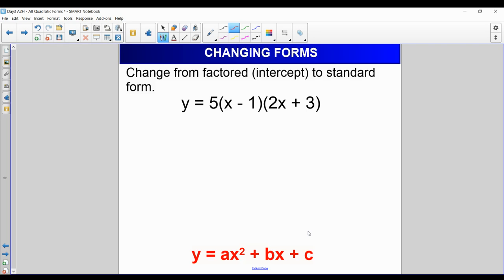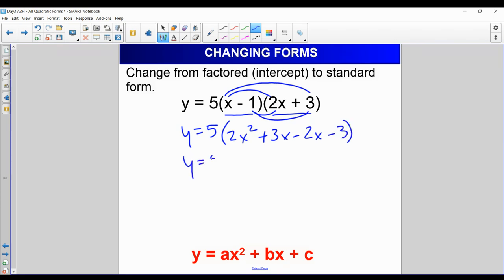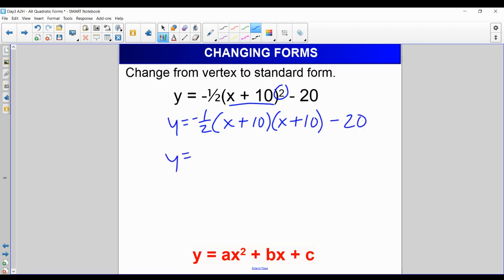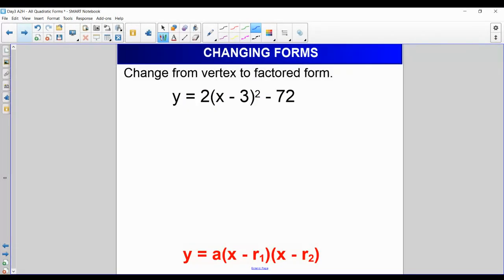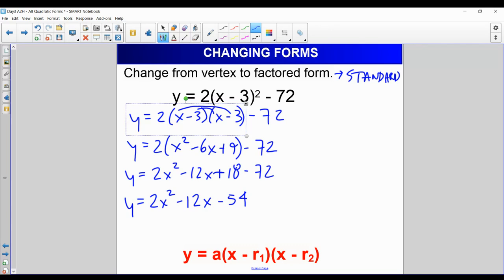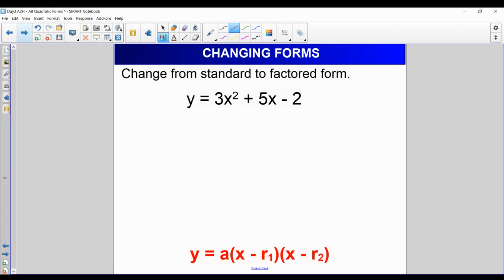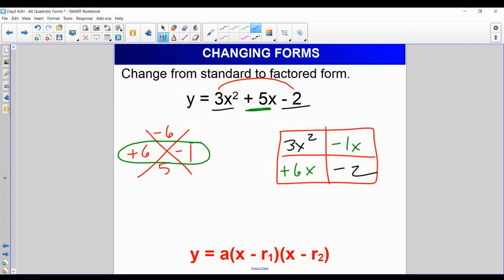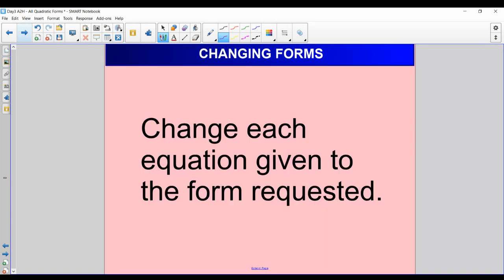U3 Lesson 3 - Changing Forms of Quadratic Equations